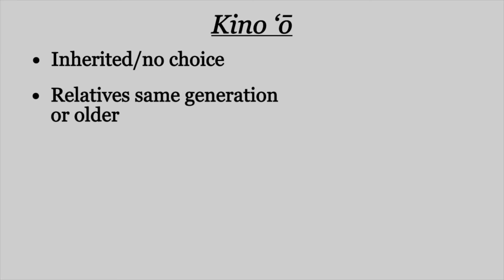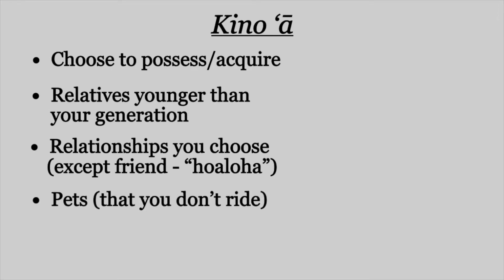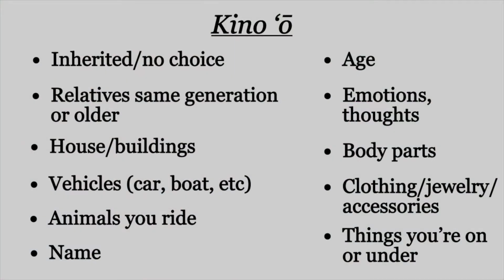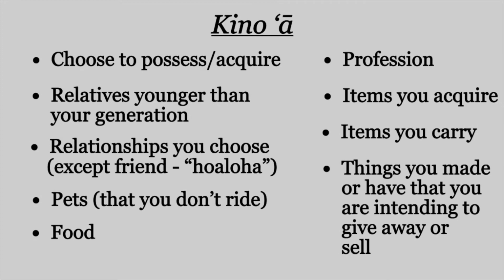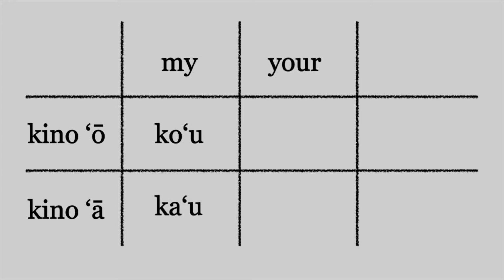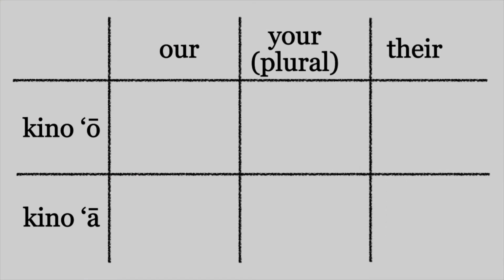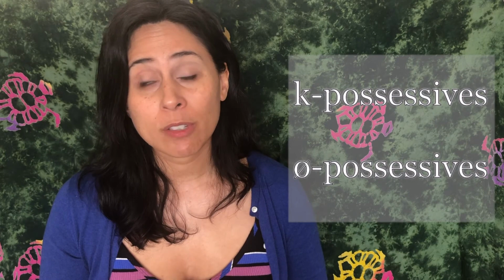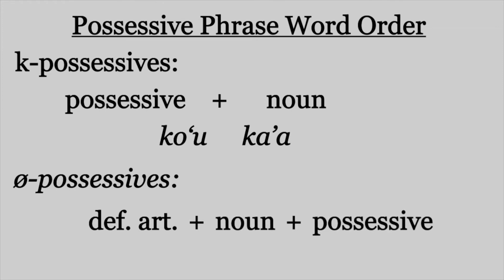Learn Hawaiian Grammar 10: Possessives - My, Your, His/Her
In this video, we learn about possessives and how to say my, your, his/her, our, your (plural), and their.  We go over the difference between o-class objects (kino ‘ō) and a-class objects (kino ‘ā). We also cover both k-possessives and ø-possessives.

Lesson Outline:
00:00 - Welcome
01:03 - Defining possessives
01:35 - Possessives in Hawaiian
02:32 - Rules for o-class objects (kino ‘ō)
04:55 - Rules for a-class objects (kino ‘ā)
08:31 - Practices "Is it o-class or a-class?"
11:26 - Possessives "my", "your", & "his/her"
12:48 - Possessives "our", "your (plural)" & "their"
13:59 - Possessive nouns (e.g. Mary's)
14:44 - K-possessives vs. ø-possessives
16:33 - Why use ø-possessives?